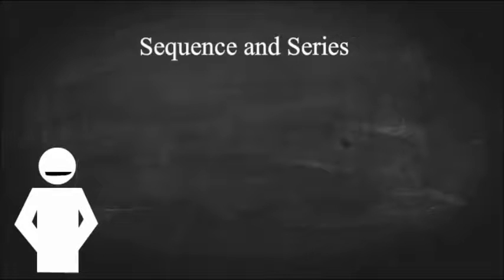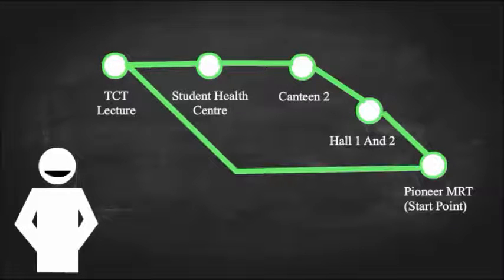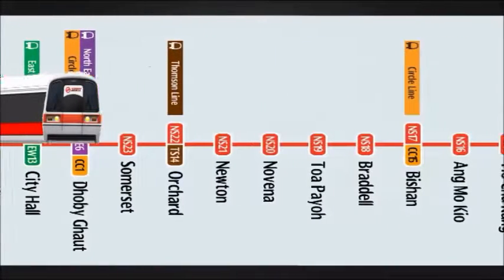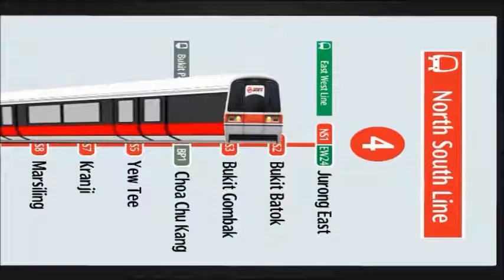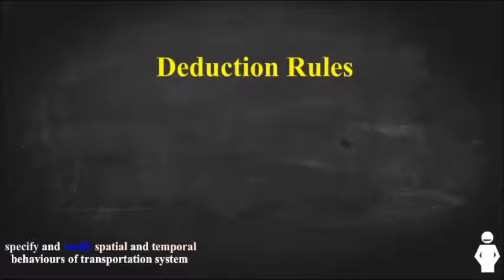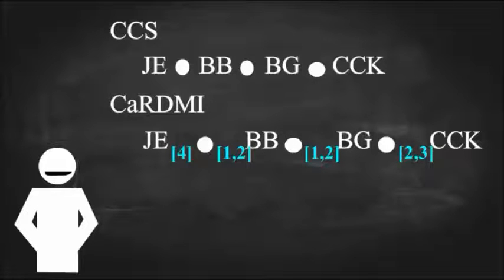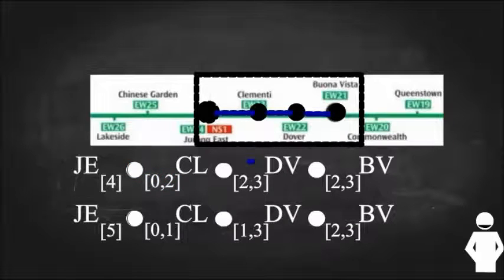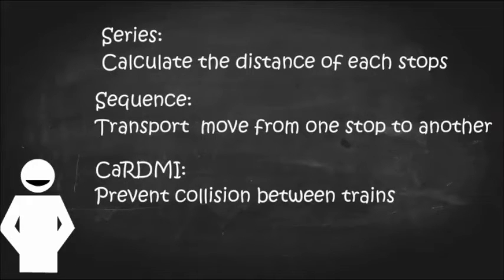A calculus for transport system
How does calculus works in a transport system